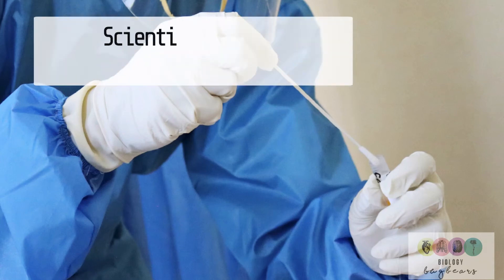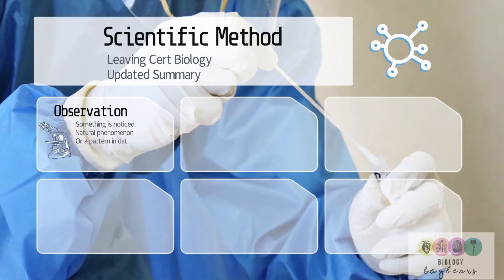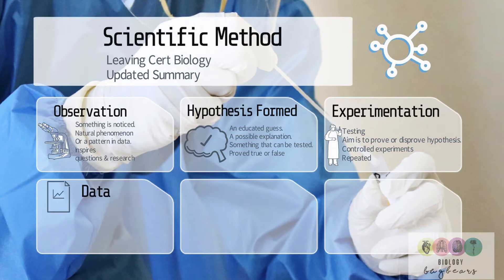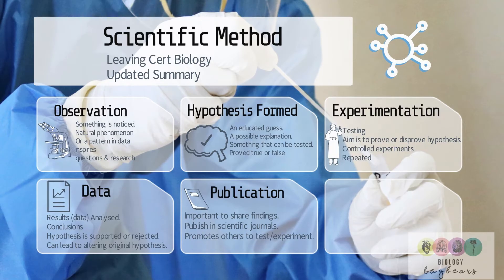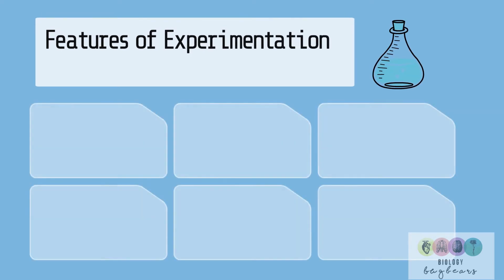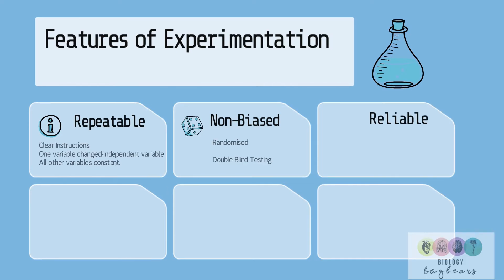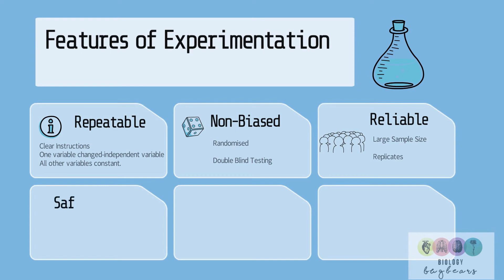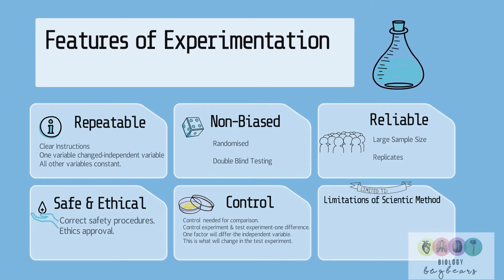Scientific Method Basic Summary-Leaving Cert Biology (updated)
A summary of the main steps in the scientific method. Covering the principles of experimentation. Video is aimed as a homework revision aid and does not replace any textbook or teacher guidance. Not made for monetary gain or intended for commercial use. Made using Videoscribe.